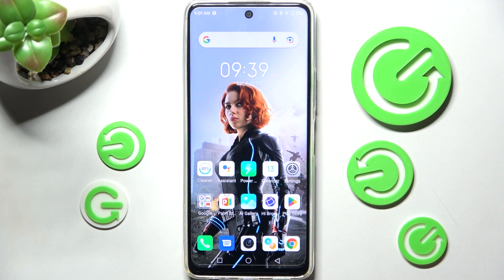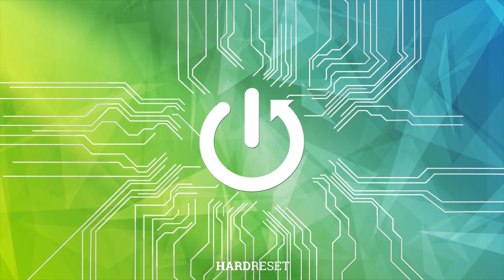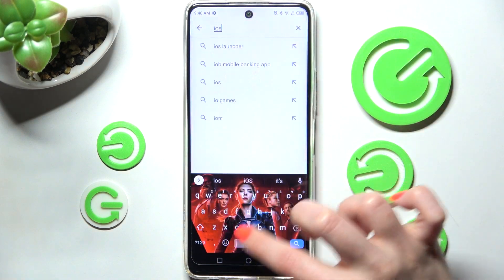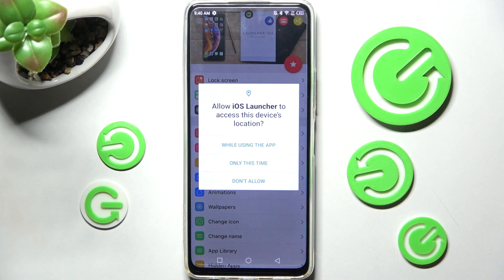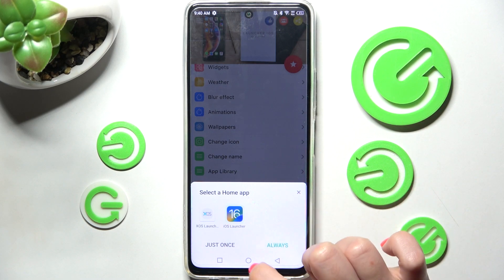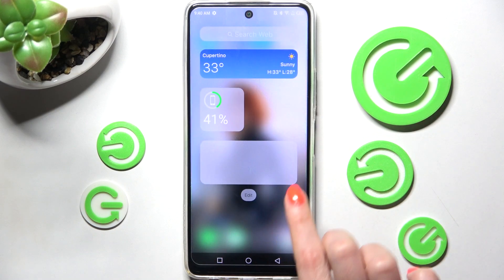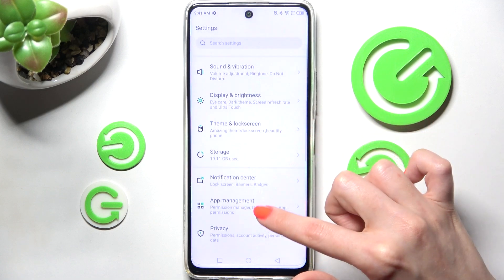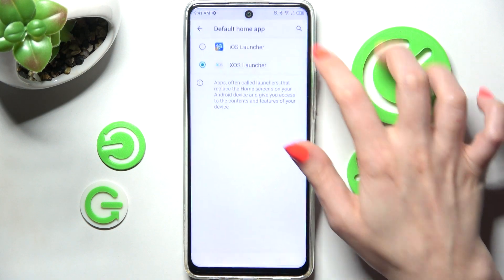How to Download iOS Launcher on INFINIX Hot 11S - Install iOS Launcher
Find out more info about INFINIX Hot 11S:
Let's watch this tutorial if you want to download iOS launcher on INFINIX Hot 11S. We will show you how to install and set the iOS launcher on your INFINIX Hot 11S.  If you are a big fan of the IOS system, you will surely like that your INFINIX Hot 22 will change the control centre to the same as the iPhone. Go to our YouTube channel if you want to know more about your INFINIX device.

How to download IOS launcher on INFINIX Hot 11S? How to set iOS launcher on INFINIX Hot 11S? How to install iOS launcher on INFINIX Hot 11S?